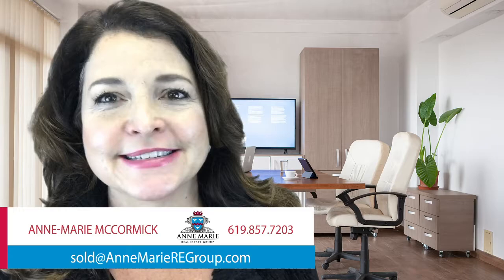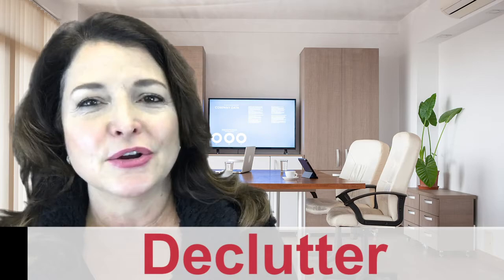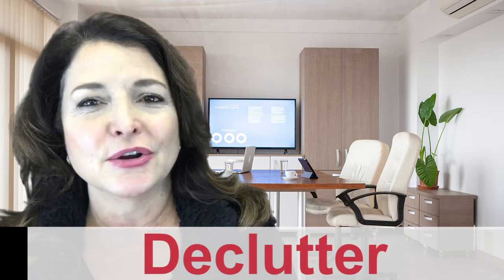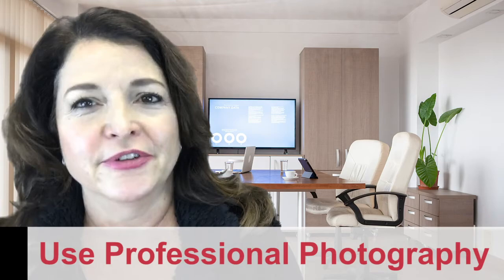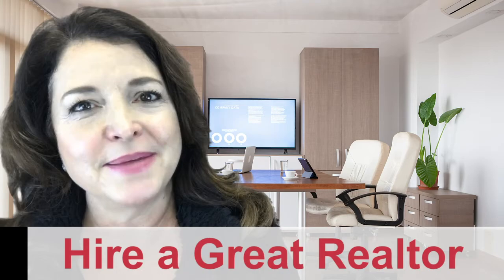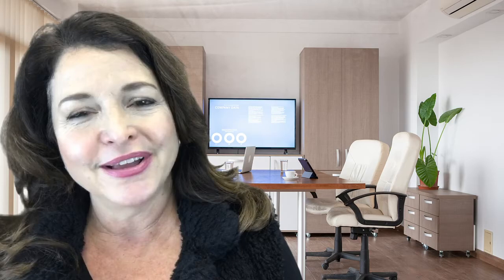4 Tips to Get Your Home on the Market Now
Our current market is an extreme seller’s market, so if you’ve been thinking about listing your home soon, you’ll be delighted to know that conditions are skewed in your favor. However, there are still a few tips you’ll want to keep in mind if you want to sell your home for the most money in the shortest time. Today I’ll share four tips to help you get your home on the market soon. For one, declutter your home. In real estate, less is more. For the rest of my tips, watch this short video.